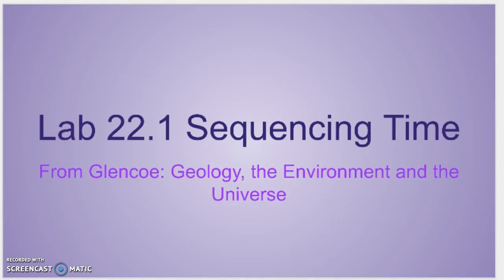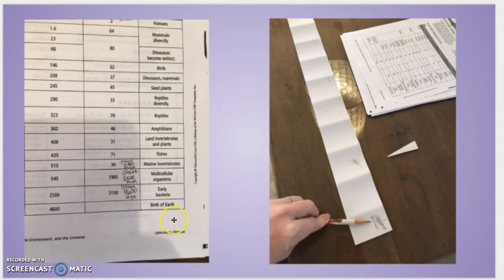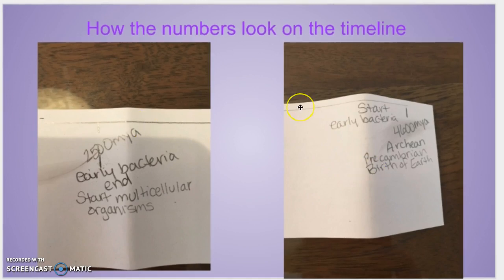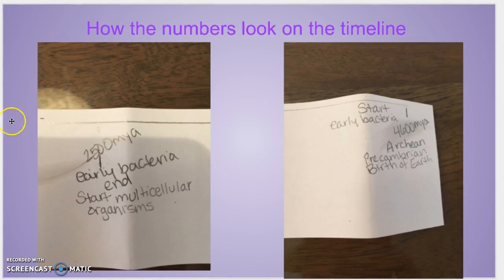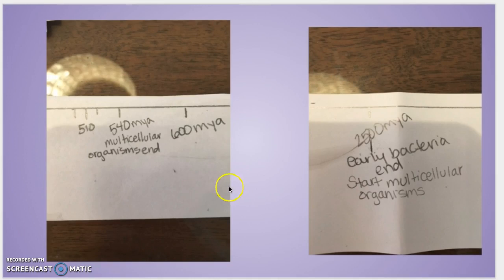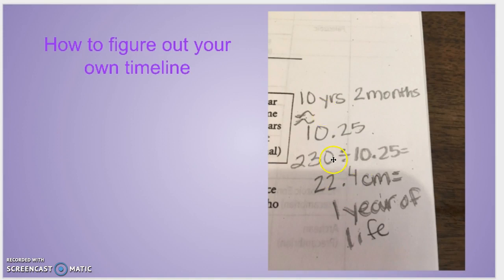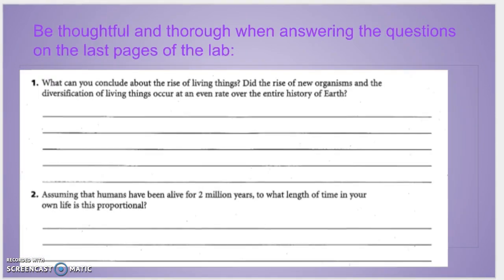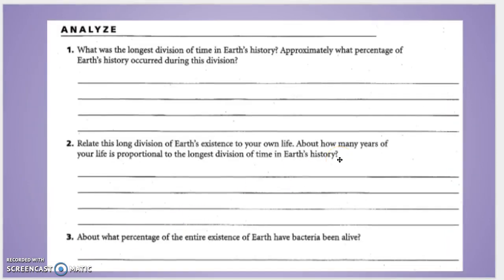Lab 22.1 Sequencing Time